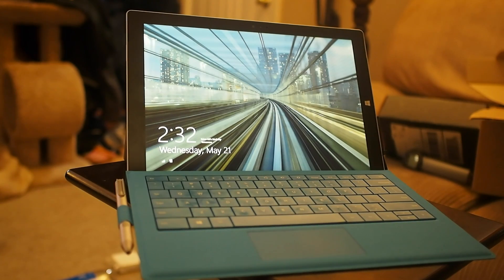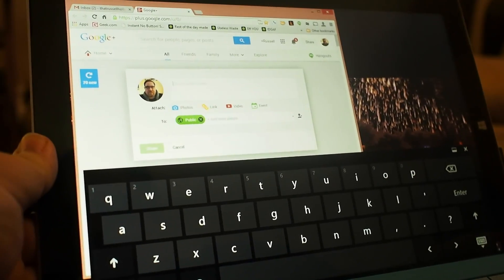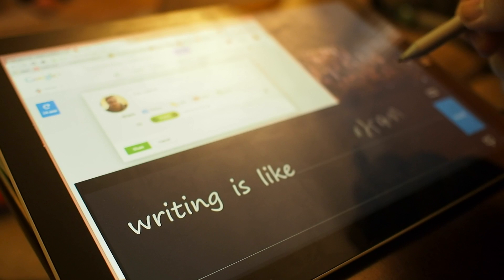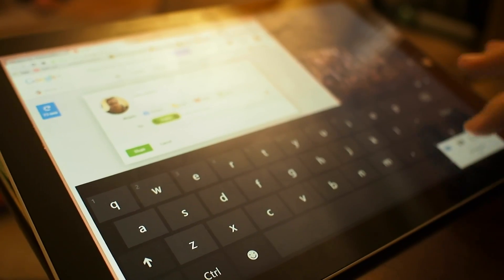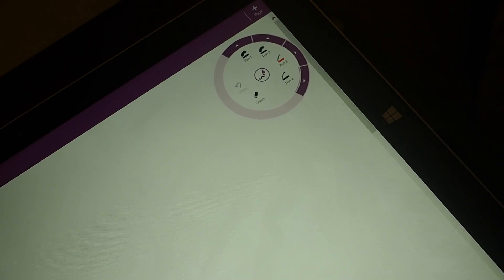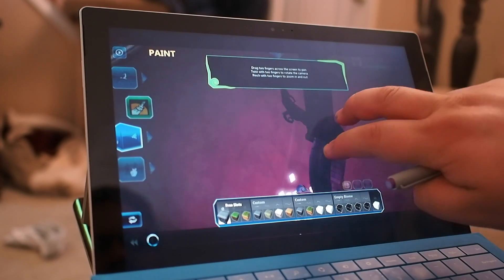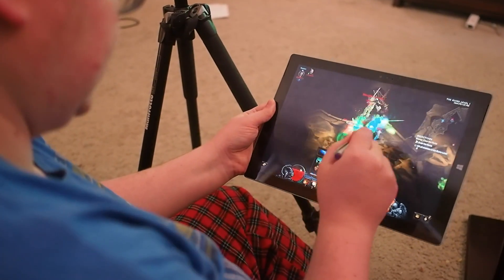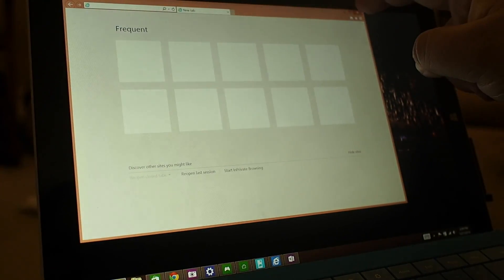The many ways you can use the Surface Pro 3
Is it a Laptop, or is it a Tablet? Microsoft's Surface Pro 3 has a bunch of different input mechanisms, and we put all of them to the test.